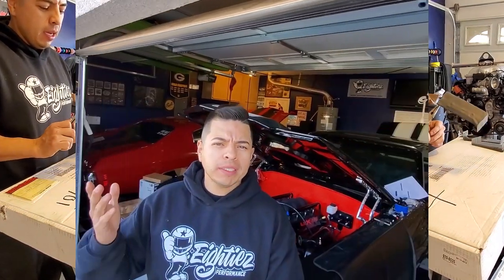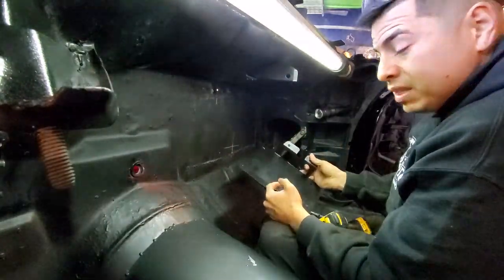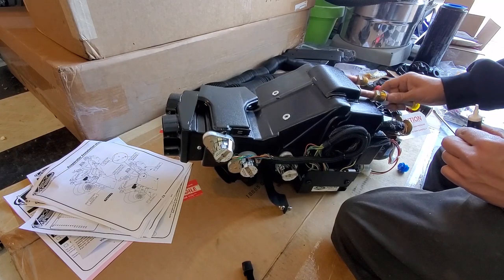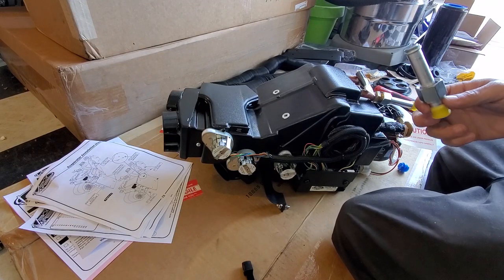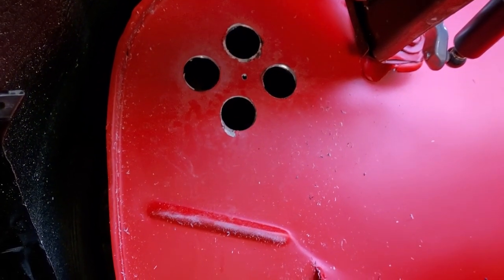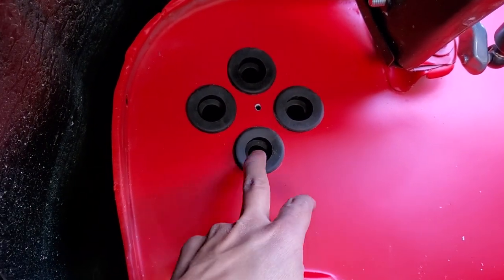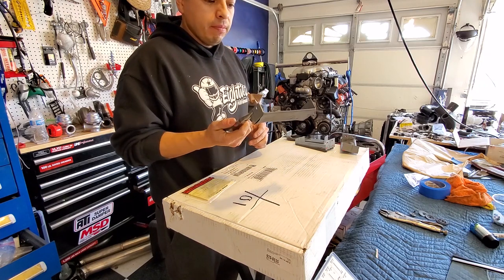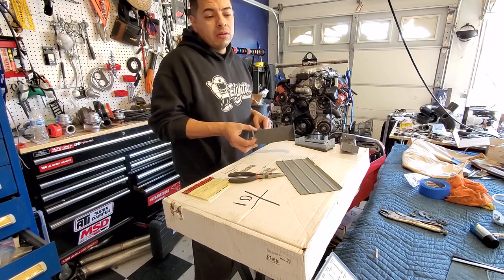68-72 CHEVELLE VINTAGE AIR INSTALL, LS SWAPED (A BODY)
The lsx twin turbo chevelle gets AC from vintage air installed.  Also make custom brackets for fenders hose and wire routing.